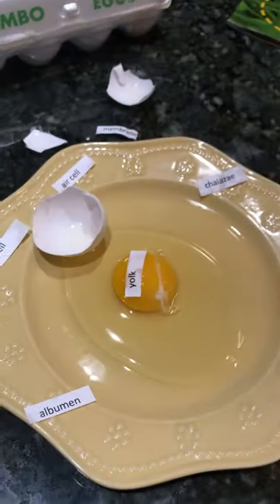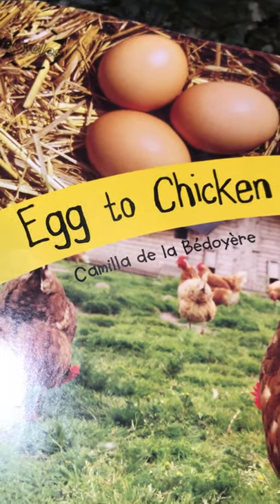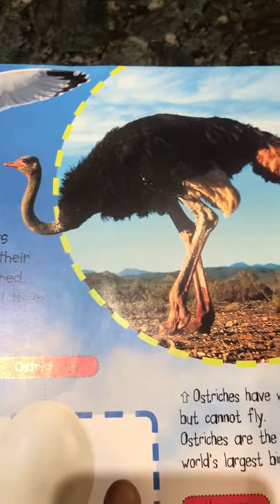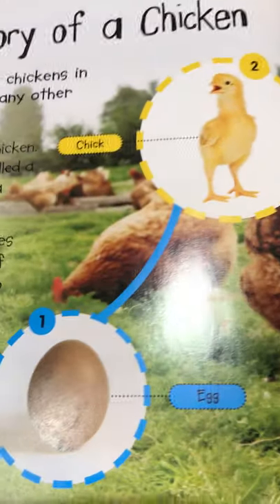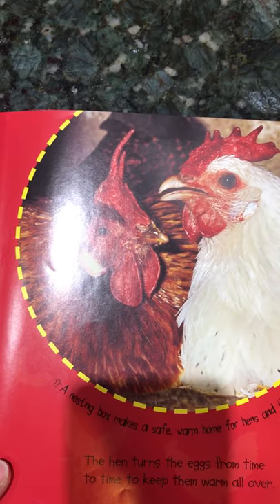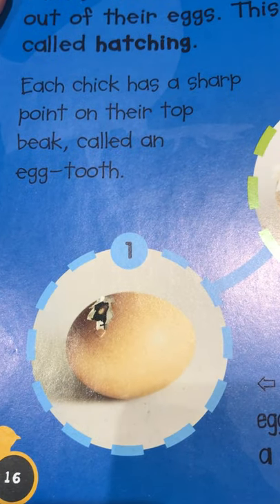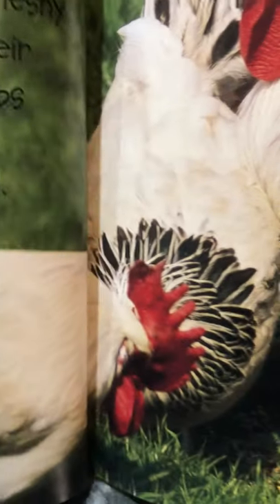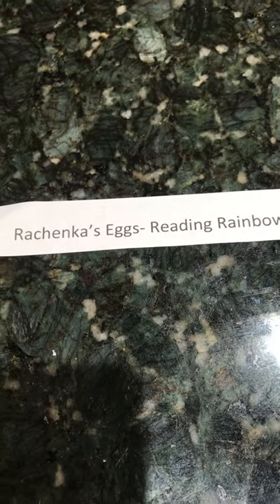Ashland City School District's Edison Elementary Teacher Ms. McNaull reads "Eggs to Chicken"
Ashland City School District's Edison Elementary Teacher Ms. McNaull reads "Eggs to Chicken" as part of the Read Along Video Series launched earlier this week in response the COVID-19-related school closures.
The videos let students hear from their teachers via an online platform while at home.